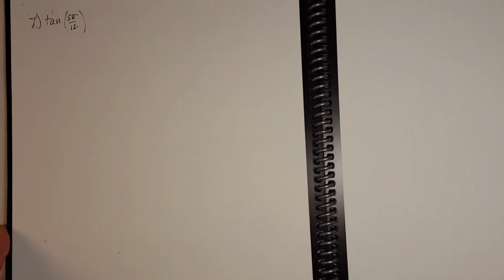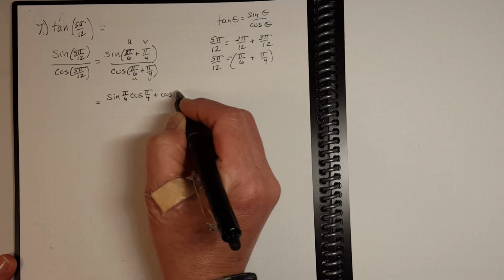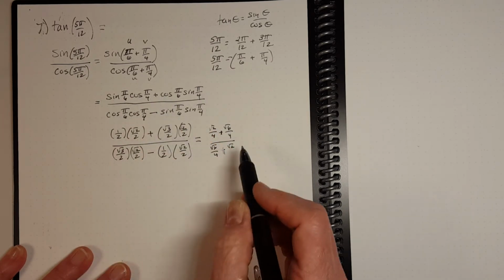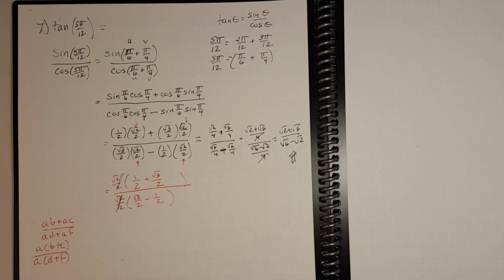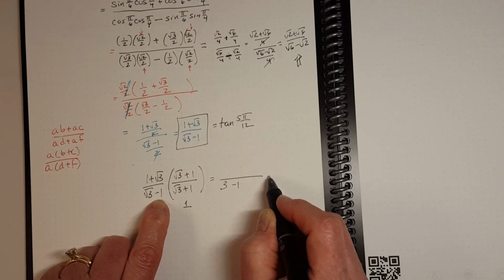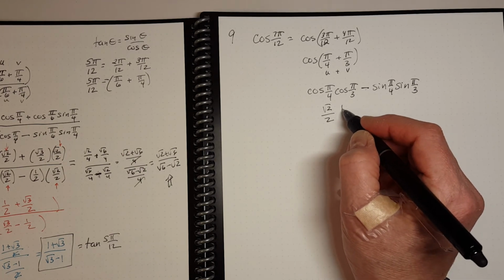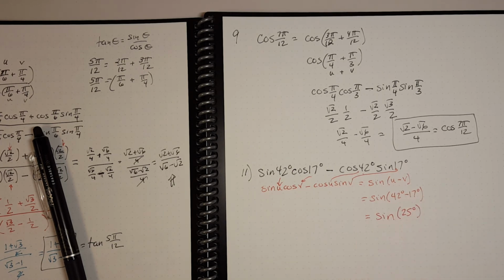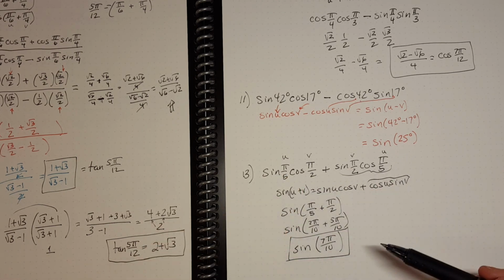5_3 7 to 13 odd